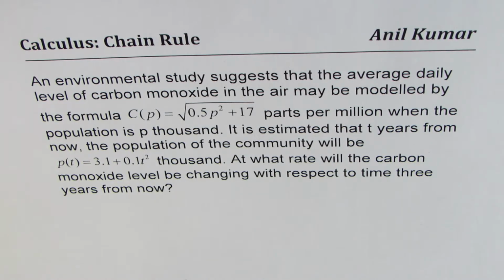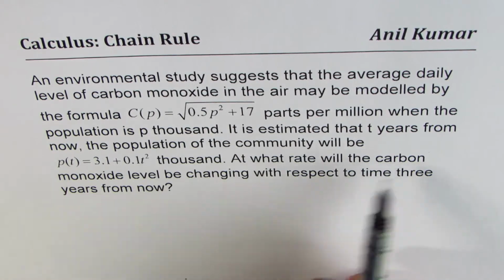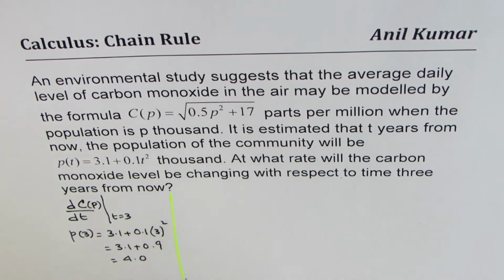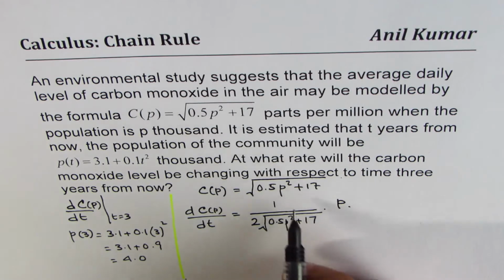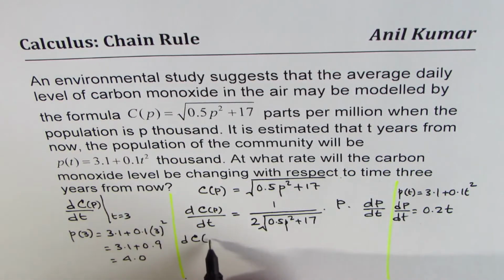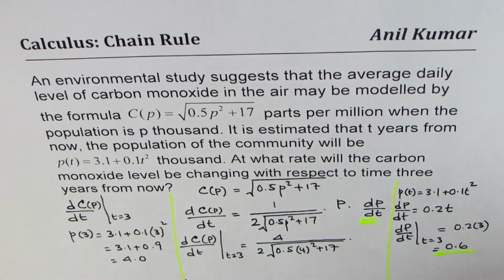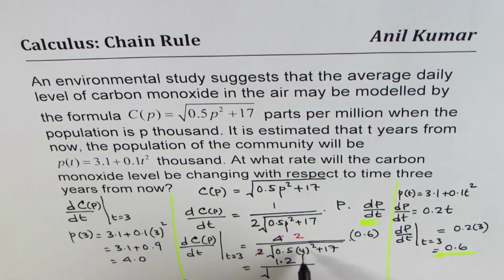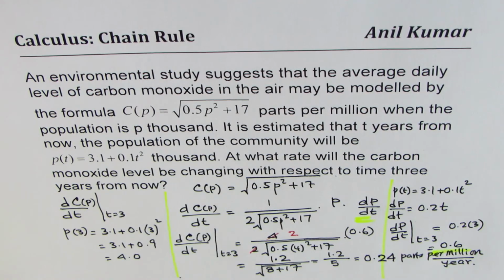Rate of change of carbon monoxide with time chanin rule application